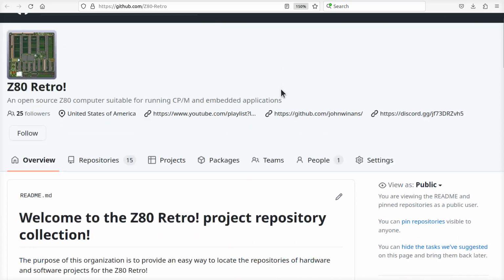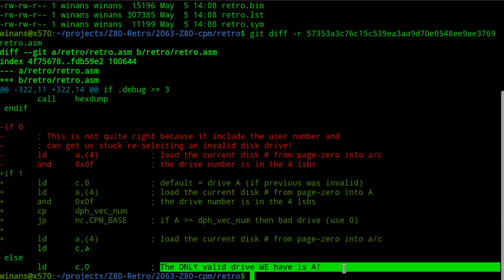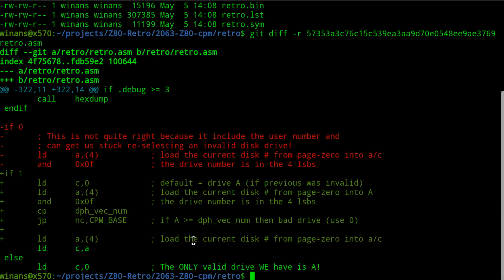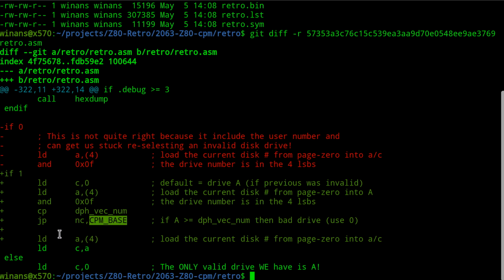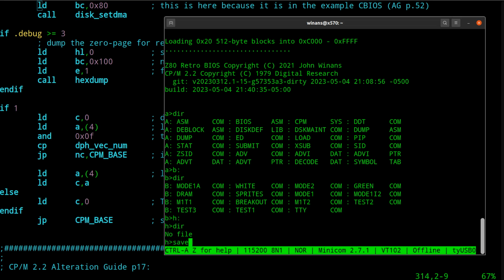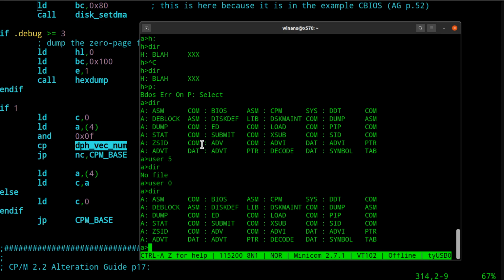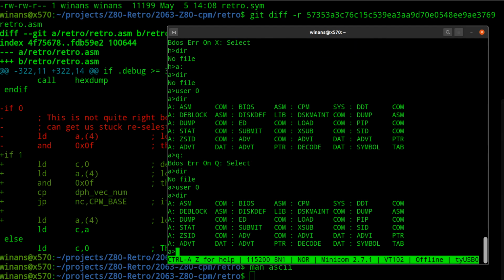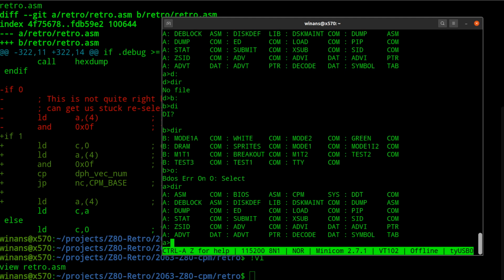Z80 Retro #70 - Restoring the Drive Letter After a Warm Boot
A discussion of changes made to the Z80 Retro BIOS WBOOT logic so that the current drive letter persists after a warm boot.